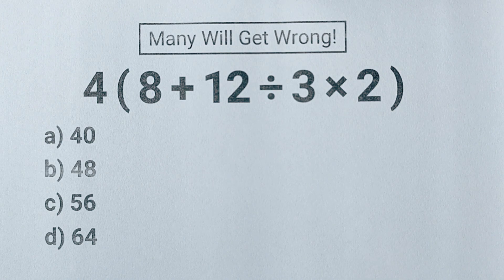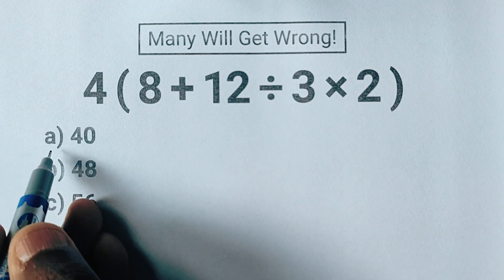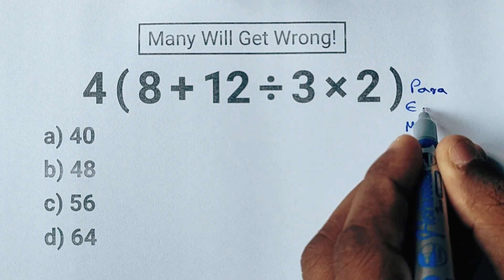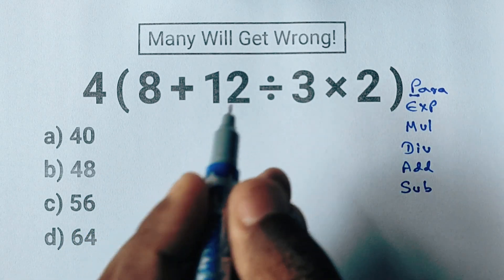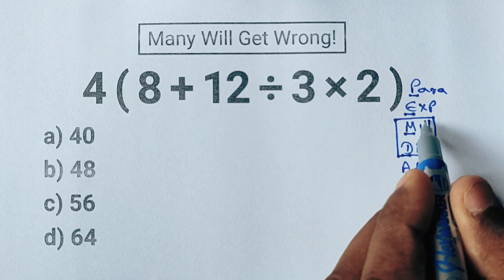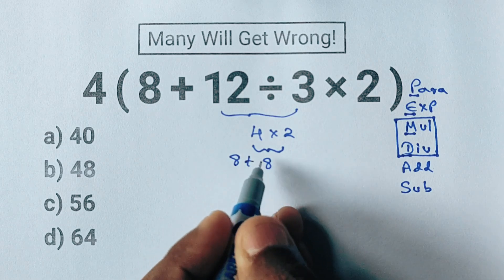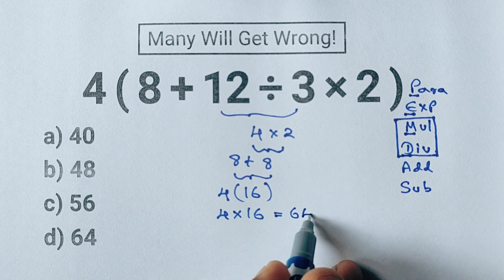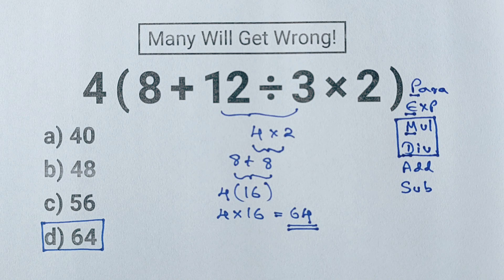4(8 + 12 ÷ 3 × 2) = ❓️ Many Will Get This Wrong!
4(8 + 12 ÷ 3 × 2) = ❓️ Many Will Get This Wrong!

Test your math skills with this tricky order of operations(PEMDAS) question! Many people make mistakes when solving problems like this. Will you get it right? 🤔